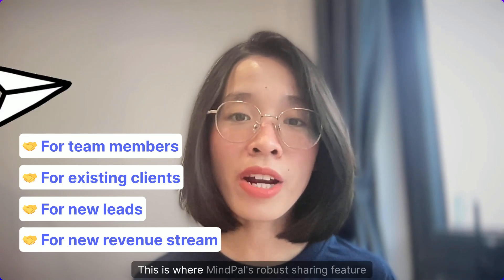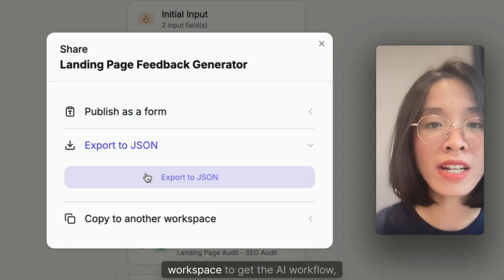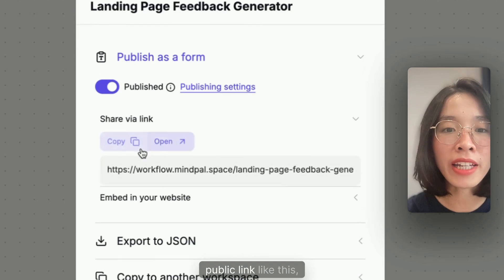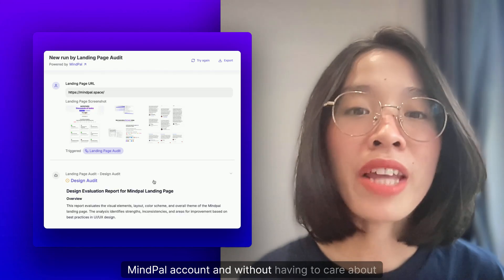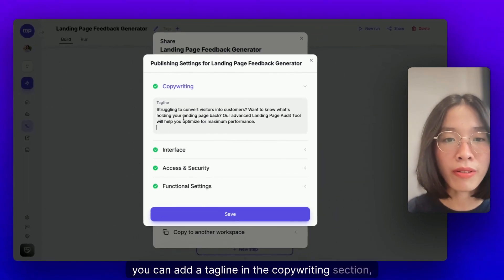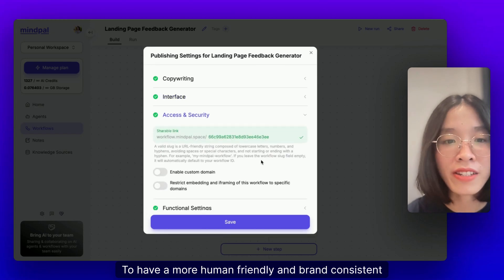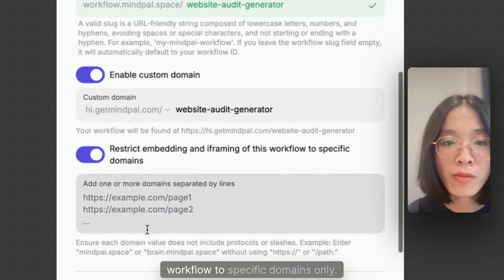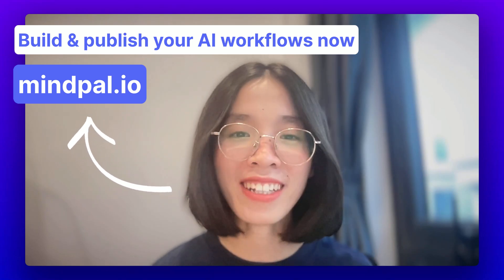Done building your AI multi-agent workflow? Share it with the world!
Share the awesome workflow you've built on MindPal with others in a click! 😎

This allows anyone to try your workflow easily, without the need for a MindPal account and without having to care about all the complicated setup underneath.

Perfect for:

✅ Agencies to demo an AI workflow for your clients
✅ Marketers to build a free AI tool for your audience to gather leads
✅ Leaders to share the AI workflows you've built with your team
✅ Educators to share useful AI workflows for your students
✅ Founders to build a simple MVP for your next AI product
✅ And more!

MindPal is a no-code platform to build AI agents and multi-agent systems to automate thousands of tasks.